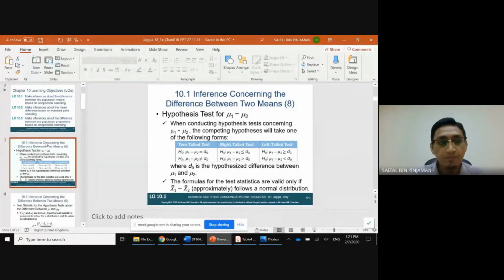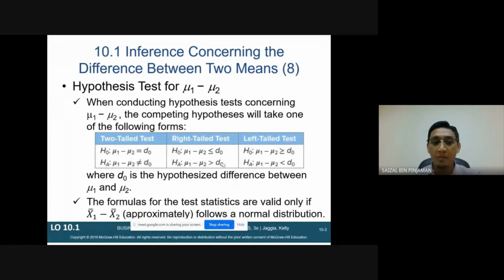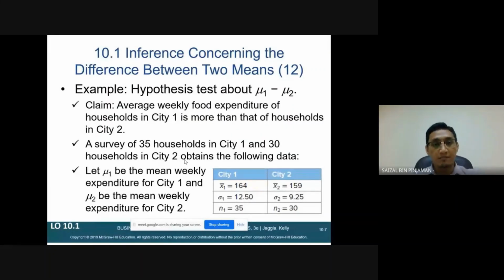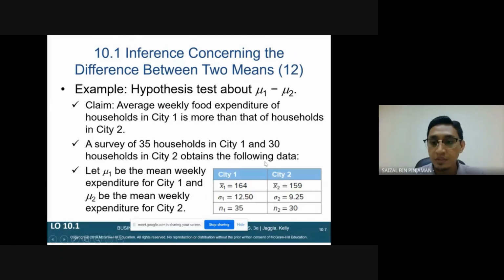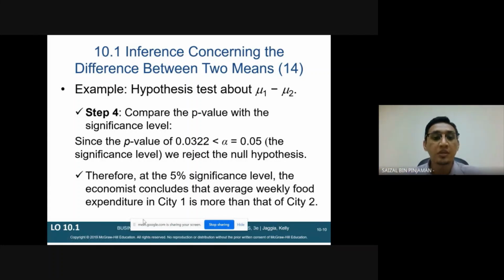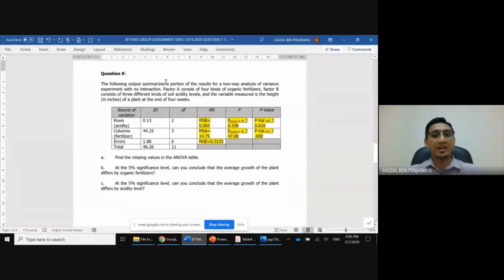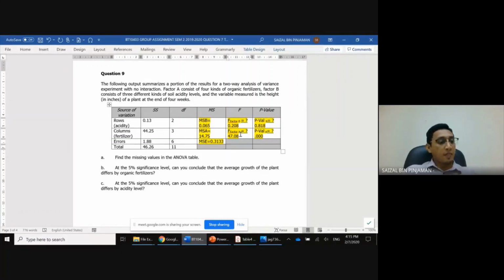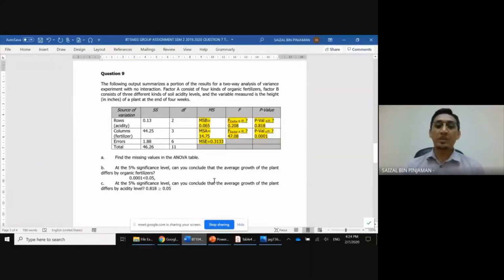BT10403 SEM 2 SESSION 19/20: ONLINE SESSION 2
The focus of the session is to discuss questions that are related to hypothesis testing and analysis of variance. Loose terms are used to maximize participants' understanding of the topics.